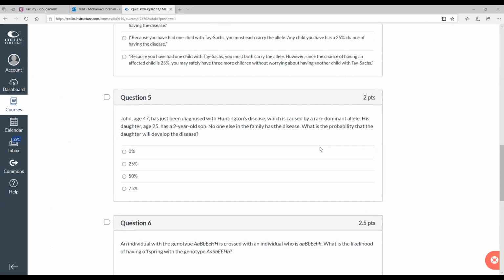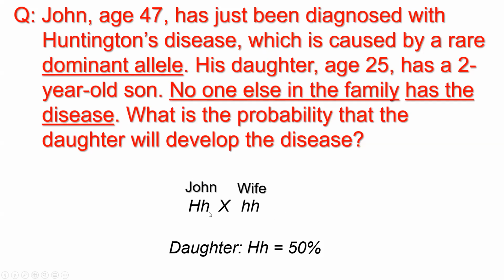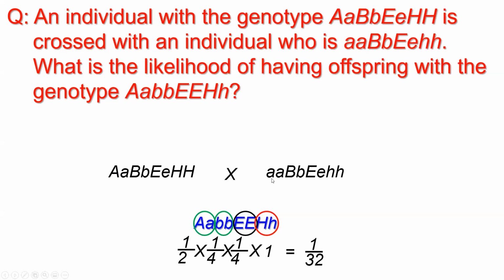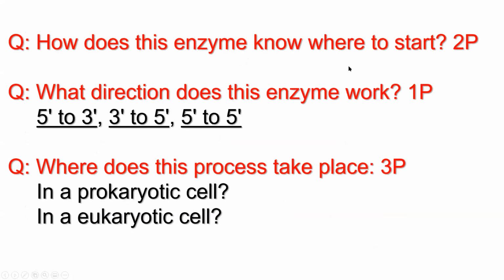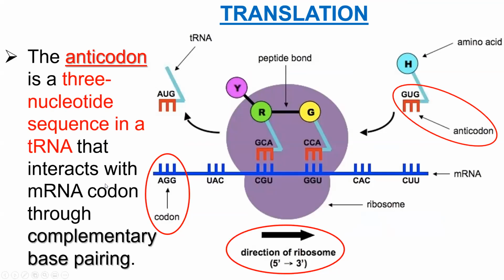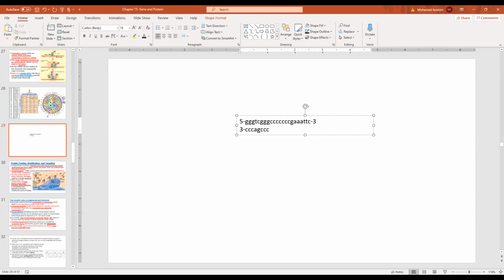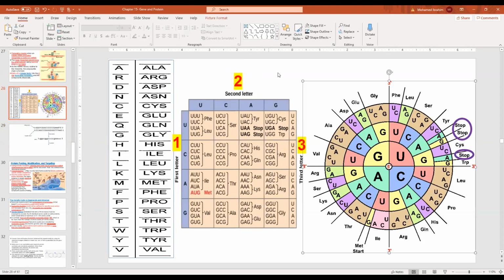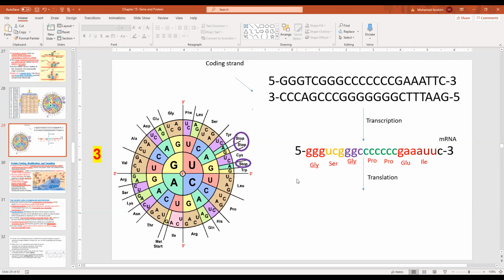1406 MEETING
Here is a review for gene expression lecture. It will teach you how to make a mRNA from a DNA and how to translate the mRNA to a polypeptide chain.